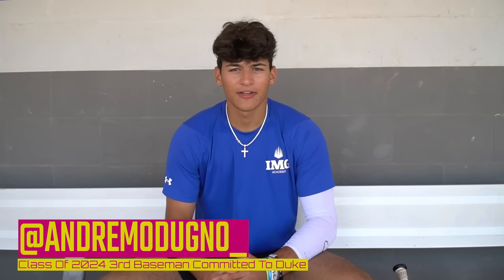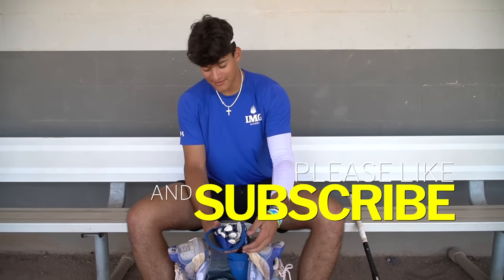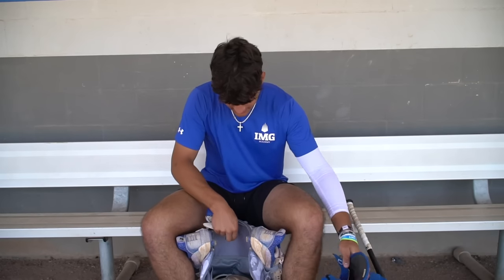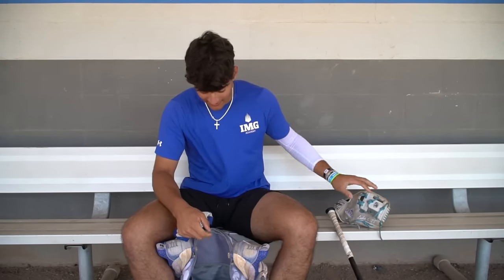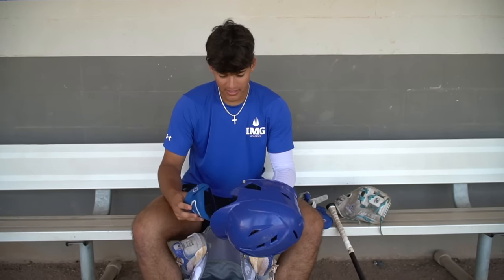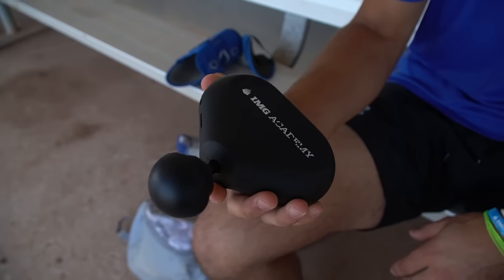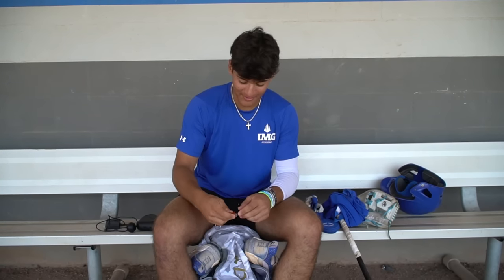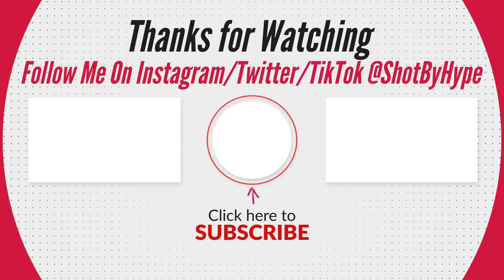What's In My Baseball Bag? FT. Andre Modugno Class Of 2024 3rd Baseman Committed To Duke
Episode 79: For this Episode I am Down IMG Academy in Florida with 3rd Baseman Andre Modugno A Class Of 2024 Committed To Duke! We sat down as he went through his IMG Gear, and his custom bat! Be sure to give him a follow on IG @AndreModugno_ and give me a follow as well @ShotByHype.